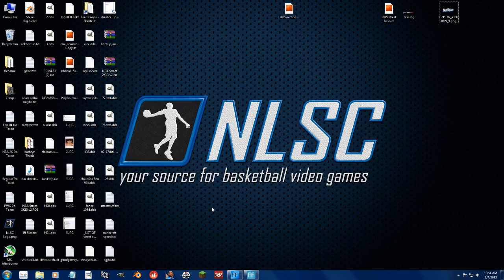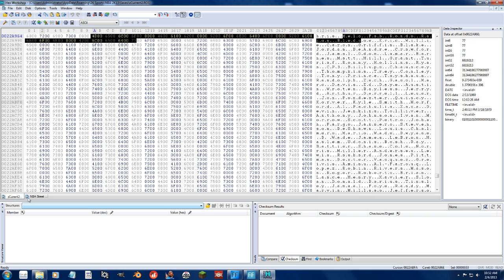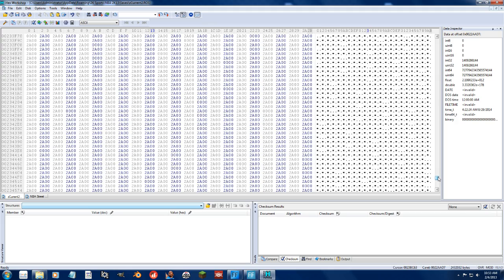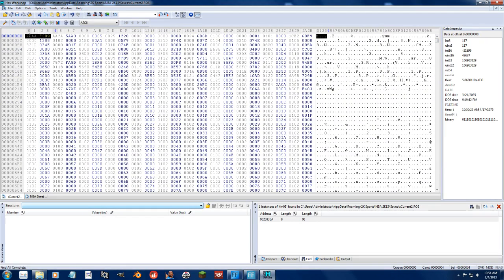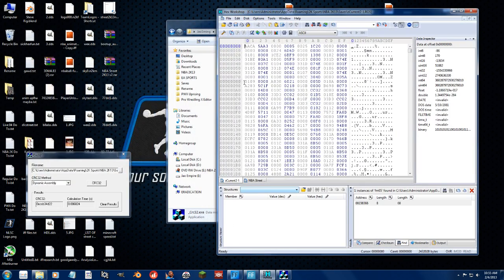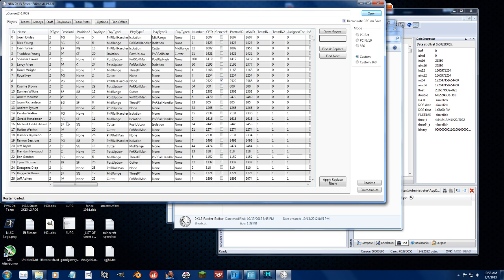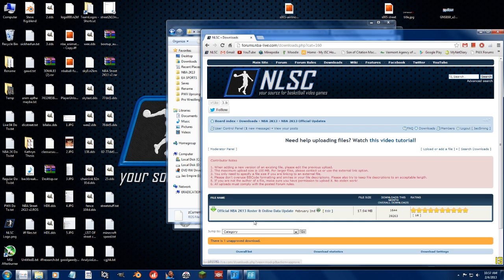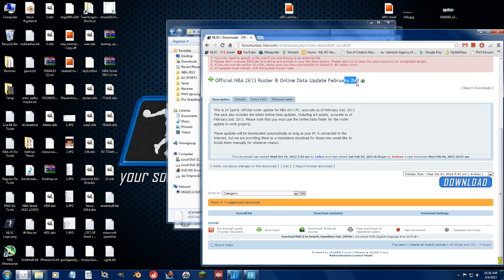NBA 2K Tutorial - Hex Editing Bank of Names in Rosters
Yes, they let us edit the names in rosters again. WHY MUST YOU MESS WITH US 2K.